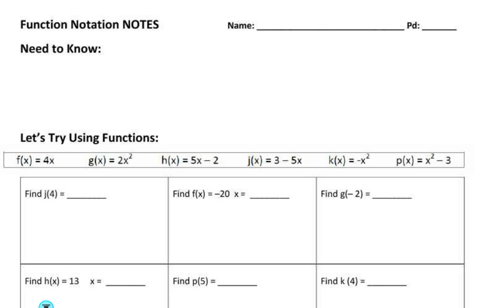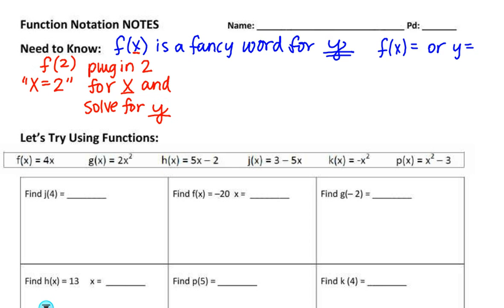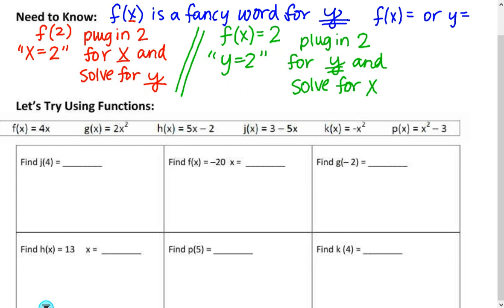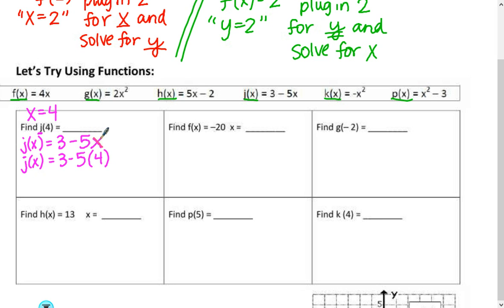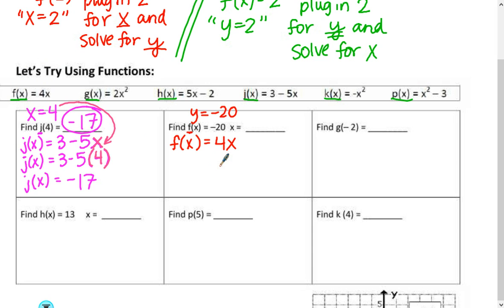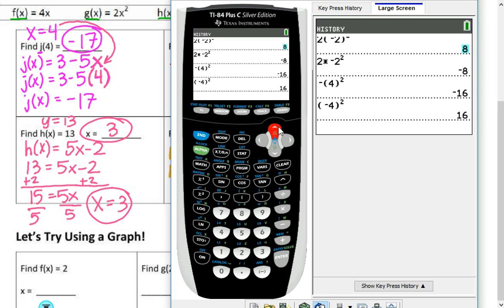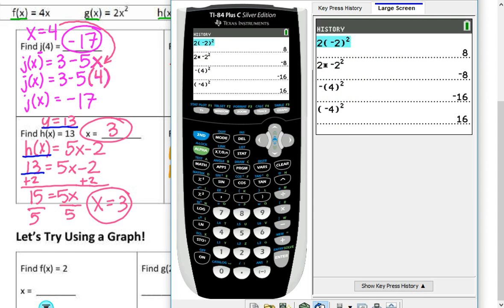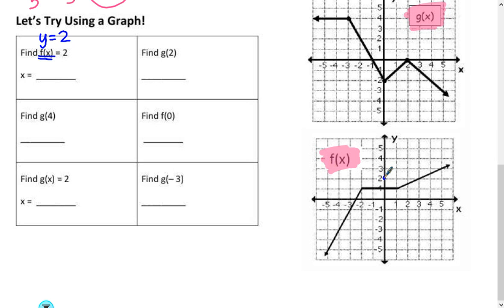Function/Not & Discrete Domain/Range 2019